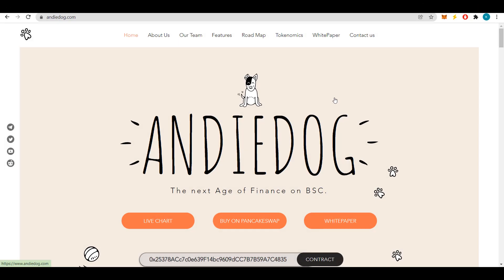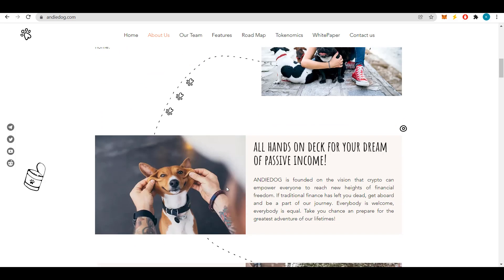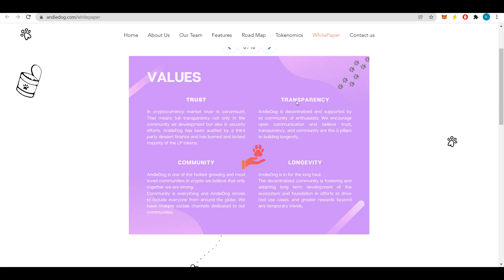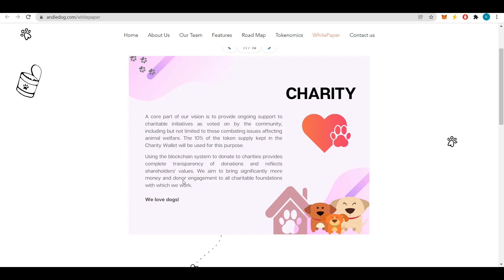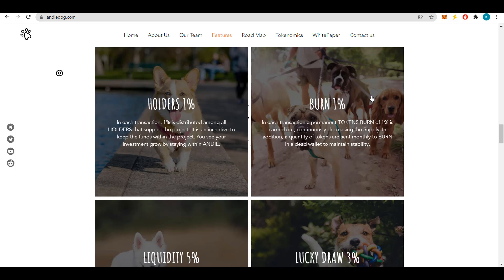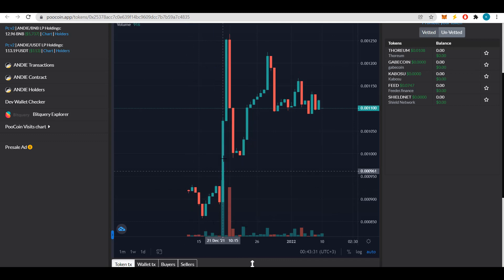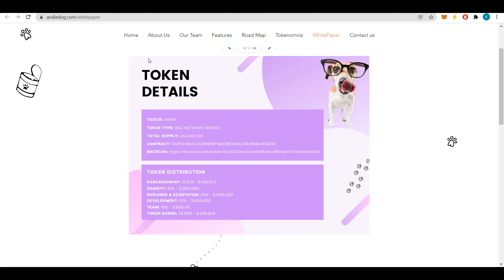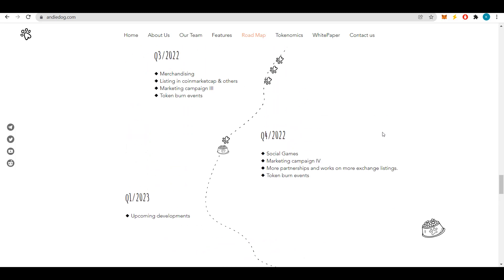AndieDog is a project participating in a charity for abandoned and homeless dogs